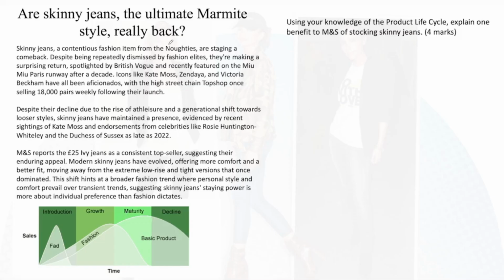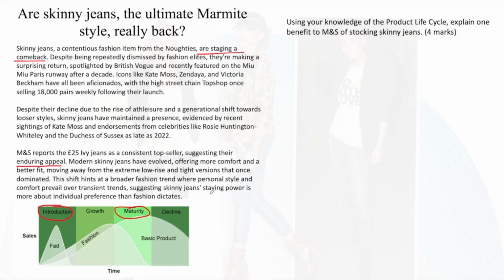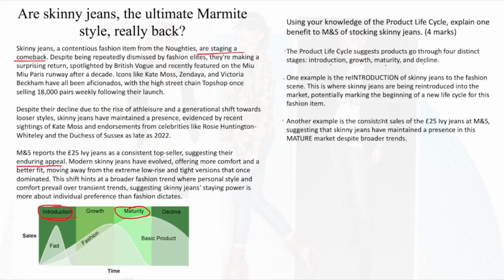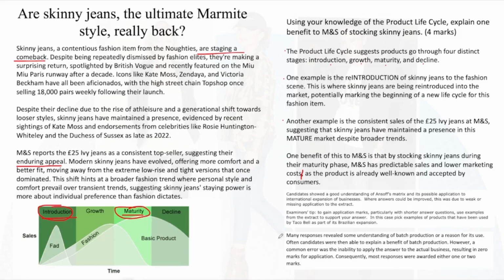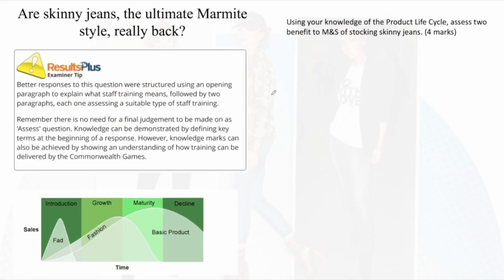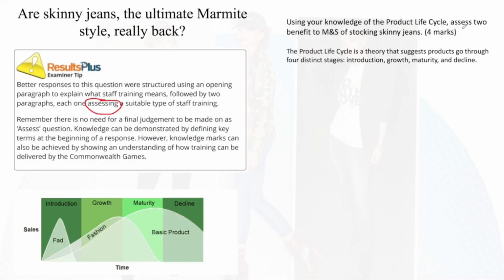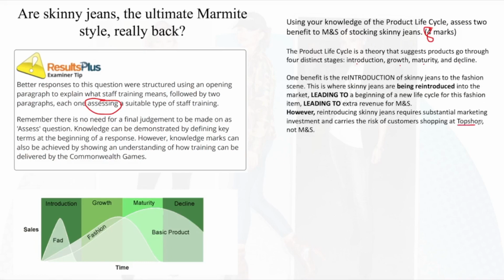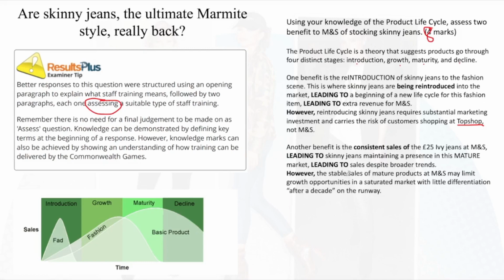Are skinny jeans, the ultimate Marmite style, really back? Edexcel Business A level - Paper 3 2024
The video explores the fashion trend cycle, particularly focusing on the resurgence of skinny jeans. It is tailored to support students preparing for the Edexcel Business A level exams, specifically Paper 3 2024 and Paper 1, by enhancing their understanding of exam techniques for both 4 mark and 8 mark questions.

Dobby discusses the Product Life Cycle (PLC) in the context of skinny jeans, presenting examples of their reintroduction to the market and consistent sales figures, like the £25 Ivy jeans at M&S, as indicators of different stages in the PLC. Key terms defined within the context of this case study include:

Product Life Cycle (PLC): A theory suggesting products go through four stages—introduction, growth, maturity, and decline. In the context of skinny jeans, the PLC concept is applied to describe their comeback and enduring market presence.

Introduction Phase: Highlighted by the recent spotlight from British Vogue and a decade-later appearance on the Miu Miu Paris runway, marking the beginning of a new cycle for skinny jeans.

Maturity Phase: Illustrated by the consistent sales of the £25 Ivy jeans at M&S, indicating that skinny jeans have sustained their appeal in a mature market despite broader fashion trends shifting.